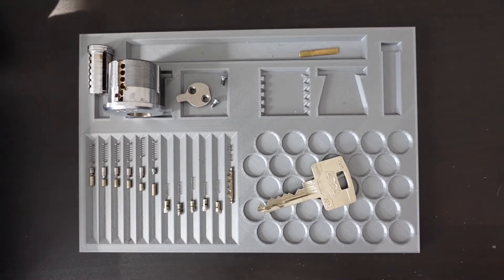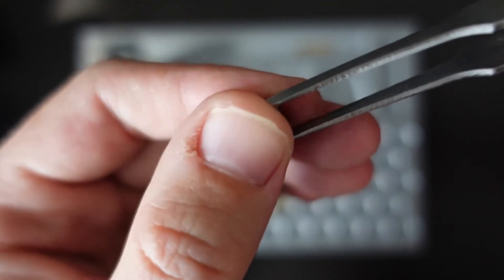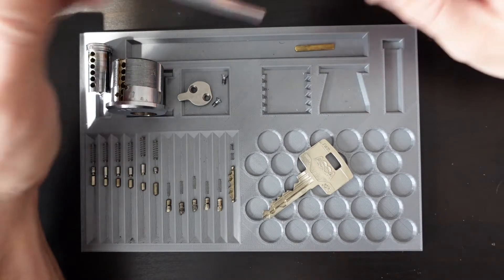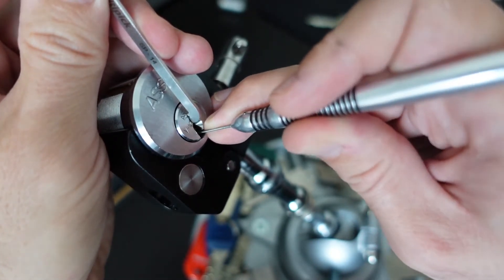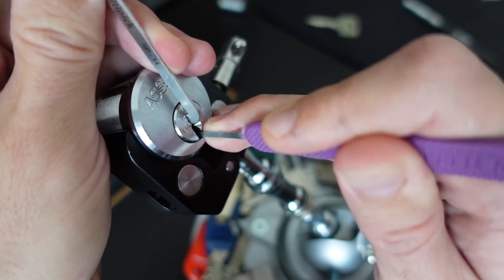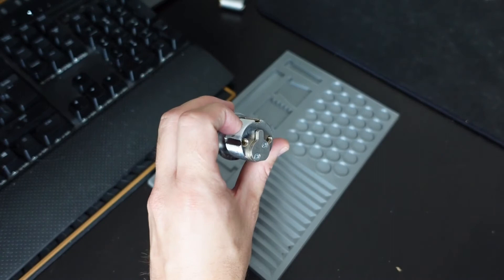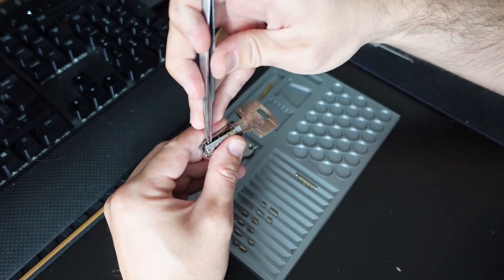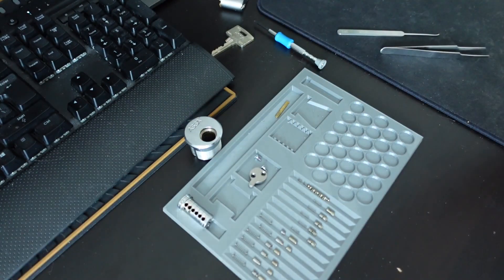ASSA Twin v-10 (gin bottle spools) picked and gutted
0:00 Lock introduction, picking strategy
6:13 Picking starts
11:03 Picked
15:45 Gutted